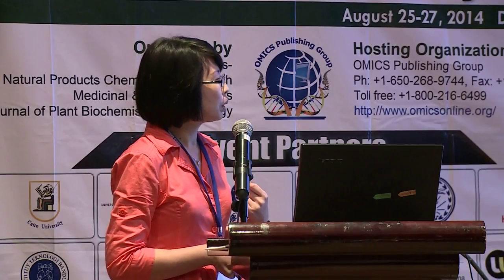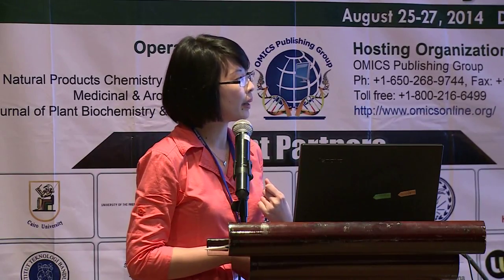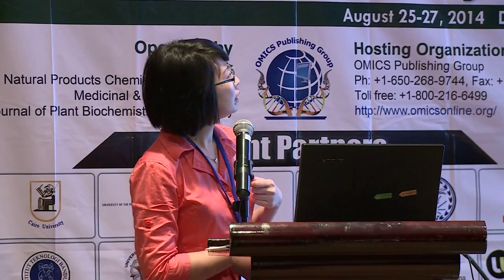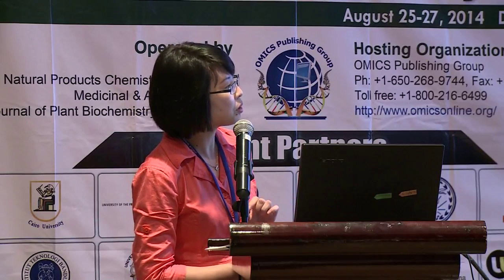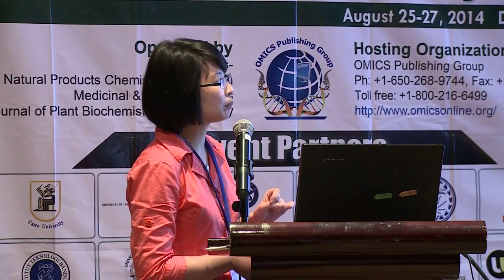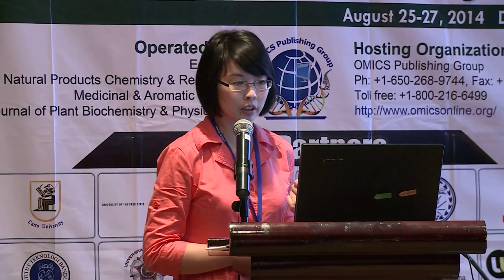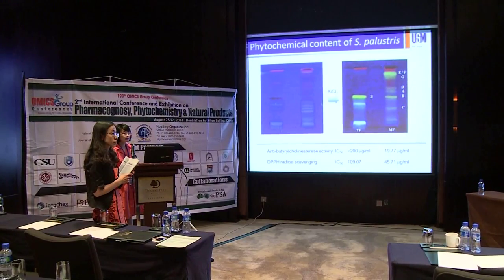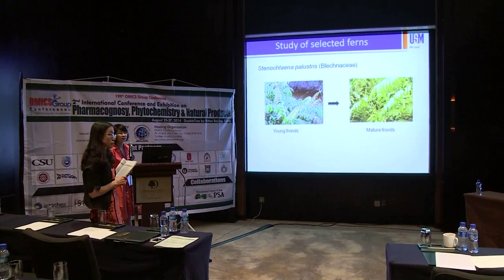Choon-Sheen Lai| UniversitiSains Malaysia | Pharmacognosy 2014 | OMICS International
Title: Polyphenolic compounds from selected Malaysian ferns and their potential medicinal properties
2nd International Conference and Exhibition on Pharmacognosy, Phytochemistry & Natural Products
August 25-27, 2014 DoubleTree By Hilton Beijing China

Abstract

Ferns have long been taken as food by human and used as medicaments for the treatment of various types of ailments. However, the medicinal properties and potential therapeutic compounds from this group of plants have rarely been explored. Author’s group has investigated the phytochemicals and potential pharmacological properties of two ferns species commonly found in Malaysia, namely, Dicranopteris linearis and Stenochlaena palustris. A number of unique compounds have been isolated and characterised from these ferns, including a series of acylatedflavonol glycosides from Stenochlaena palustris, as well as some highly oxygenated phenols, flavonoids and glycosylated terpenes from Dicranopteris linearis. Some of these compounds, when used singly or in combinations as plant fractions exhibited a wide range of interesting properties, including free radical scavenging, antibiotic potentiating, anticholinesterase, cytotoxic, antioxidative, as well as fibroblast cell growth and cell migration promoting effects. In this presentation, the phytochemicals isolated and characterised from D. linearis and S. palustris done by author’s research group will be shown. Various in vitro pharmacological properties of these compounds and/or their combinations will also be discussed.

Biography

Choon-Sheen Lai obtained her PhD on Drug Discovery from Universiti Sains Malaysia in 2010. She is currently a Senior Lecturer at Centre for Drug Research in the same University. Her research interests include isolation and characterisation of bioactive natural products, standardisation of multi-constituent plant extracts as well as quality assessment of herbal products. She has won the Merck Young Scientist Award in 2009 and published in a number of reputed journals. She has several research grants and supervises a team of about 12-15 postgraduate researchers. She is also a reviewer for a number of scientific journals.